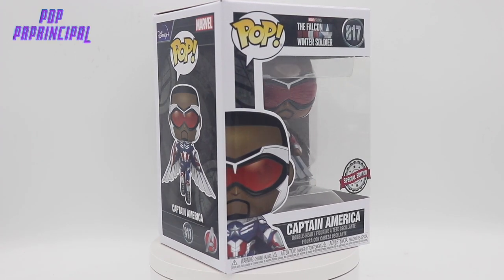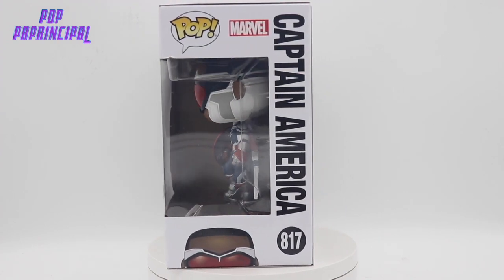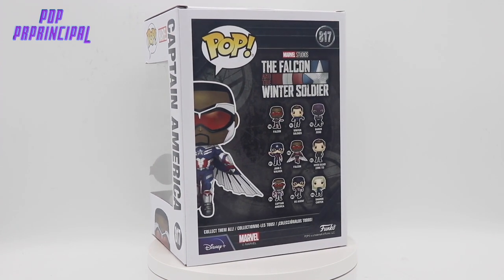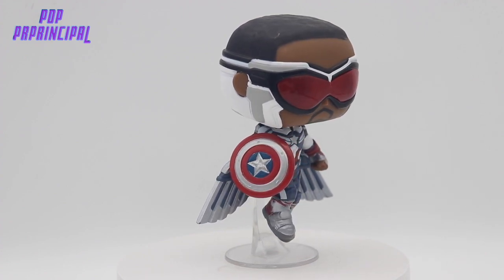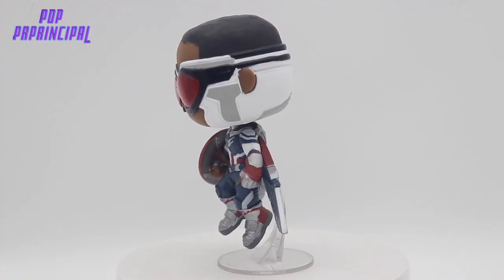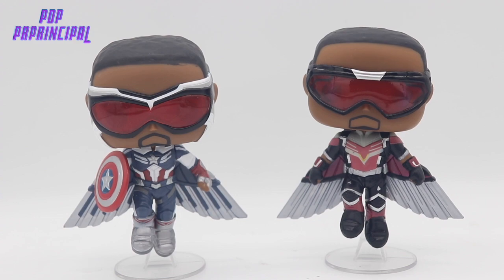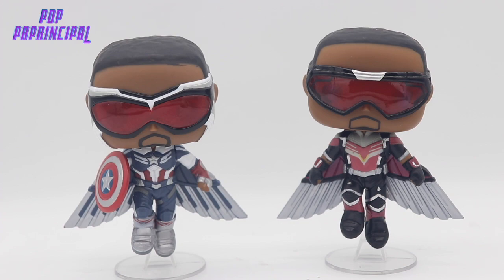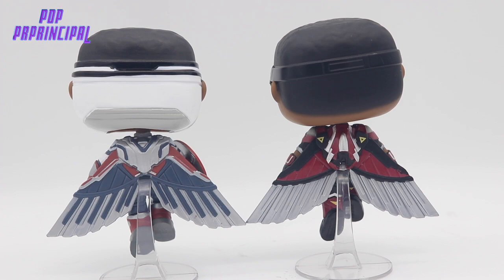Captain America (Sam Wilson) 817 Funko Pop Review